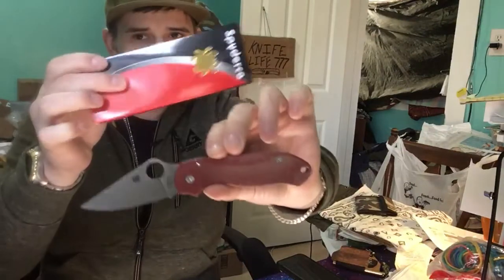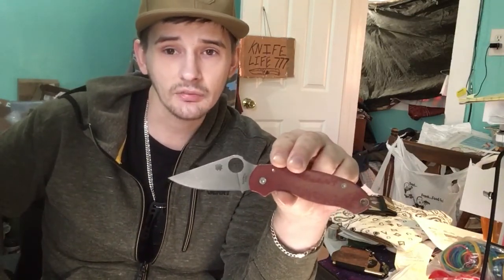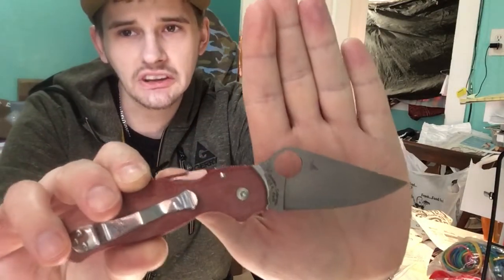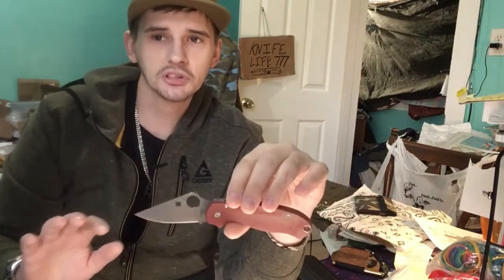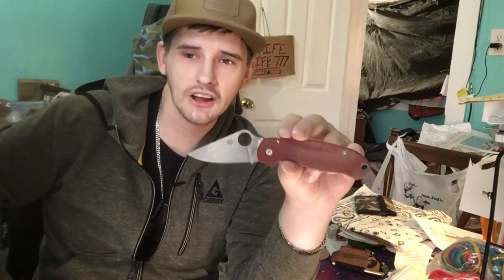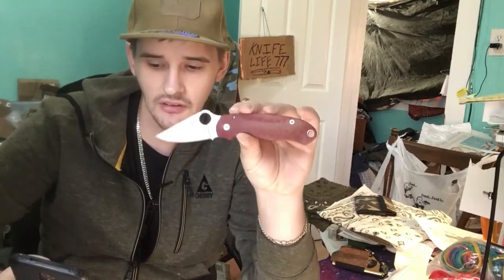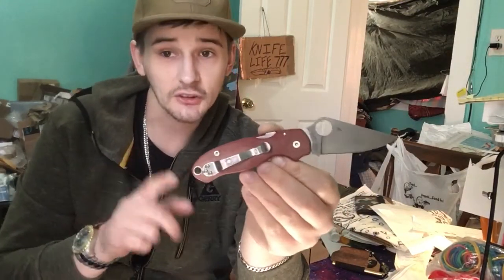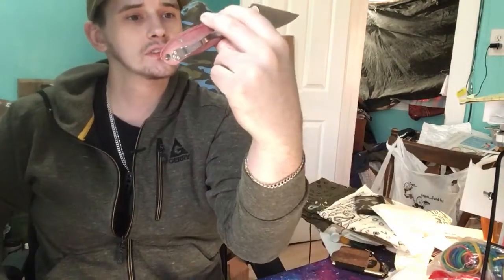Spyderco Para 3 in K390 With Red Canvas Micarta Scales From Ripps Garage Tech